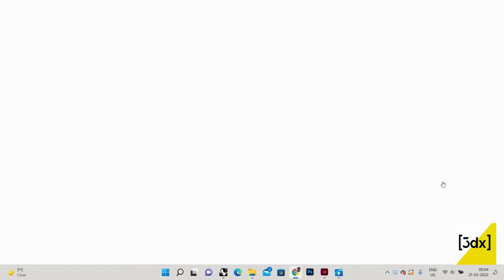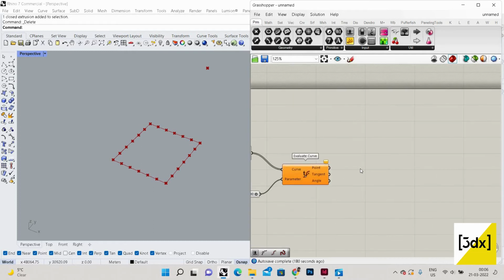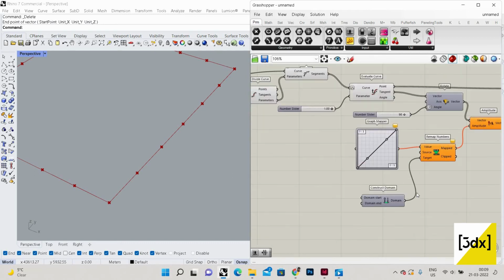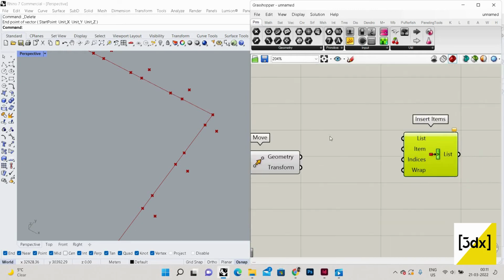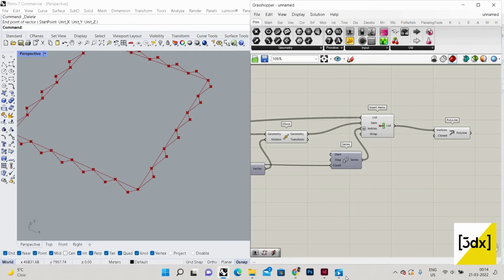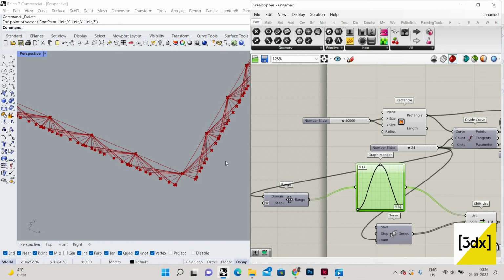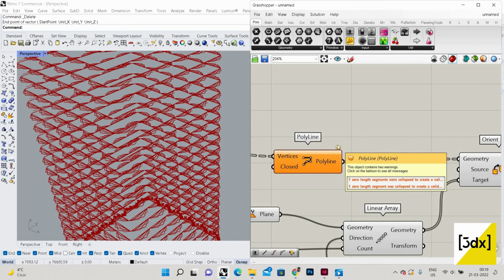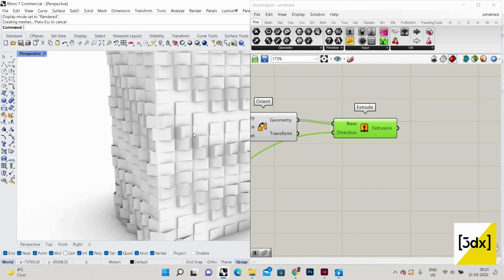Rhino 3D Architectural Tutorial Series | Ep - 36 | Real Buildings Into 3D model |English